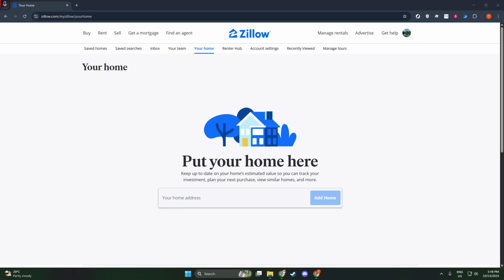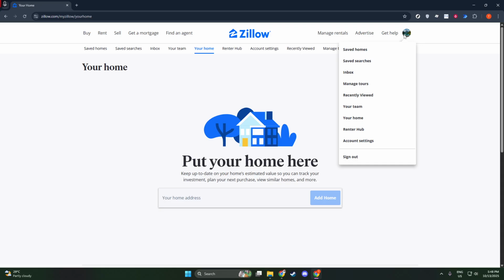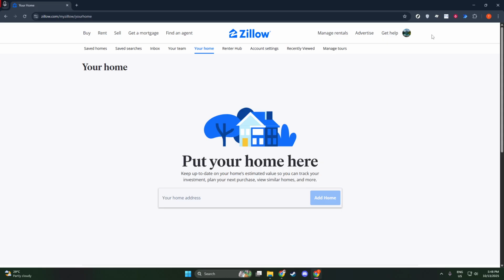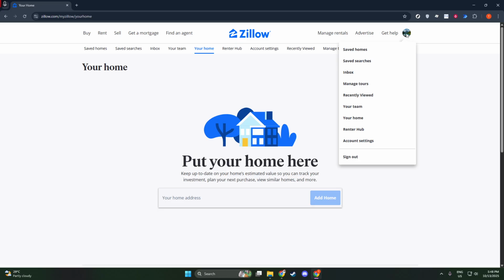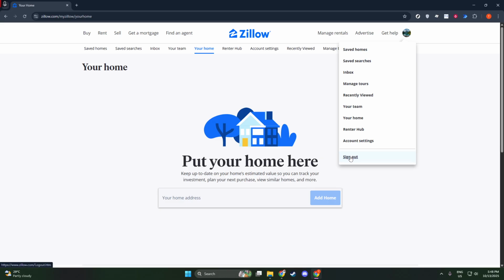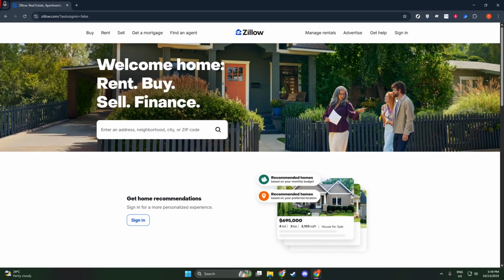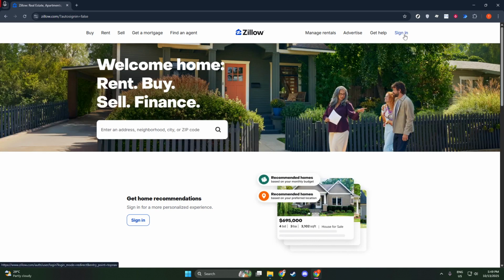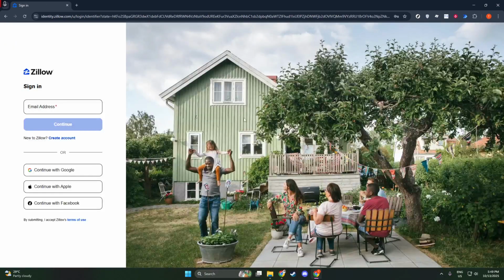How to Sign Out of Zillow Account | Step-by-Step Tutorial 2025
In this video, we’ll show you how to sign out of your Zillow account on both the app and website quickly and securely. You’ll learn how to log out from different devices, manage multiple accounts, and ensure your personal information stays protected. We’ll also cover troubleshooting tips if the sign-out option isn’t visible, helping you maintain control over your Zillow account at all times.